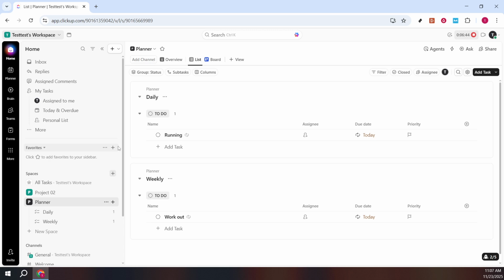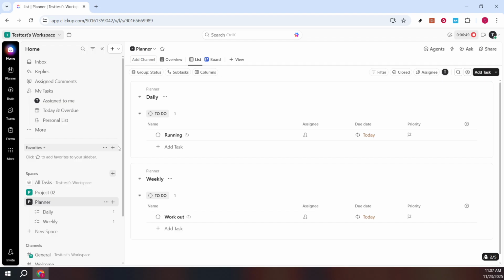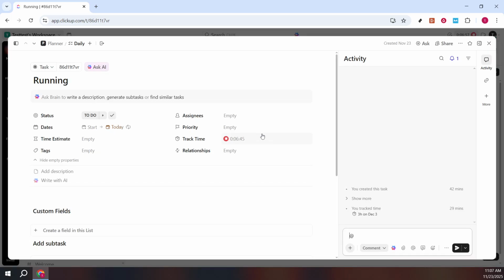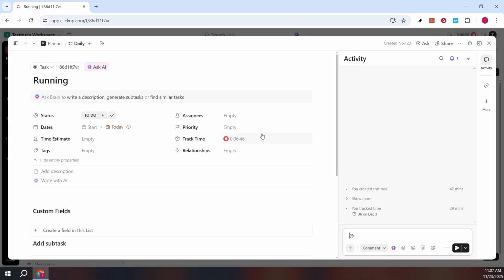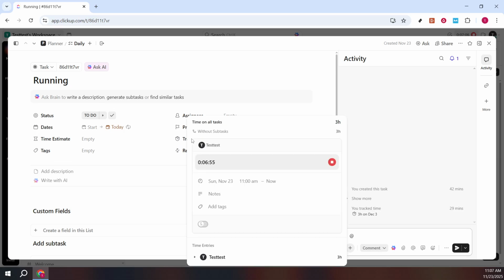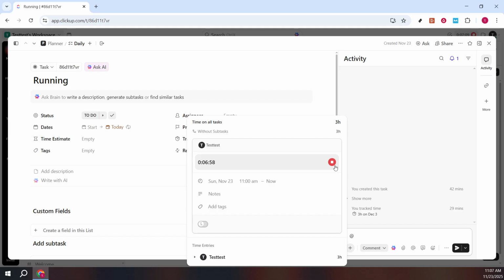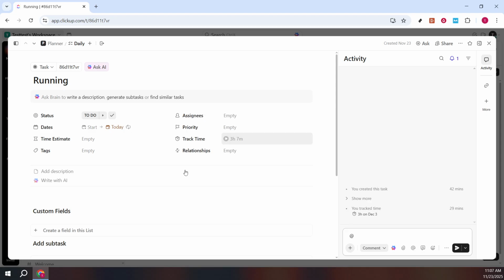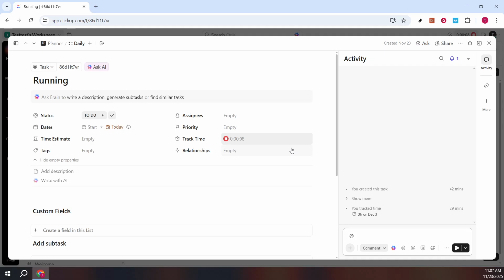How To Track Time In ClickUp [2026 Guide]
How To Track Time In ClickUp